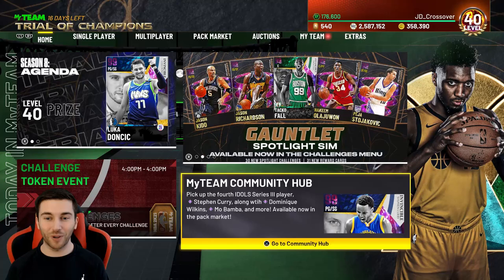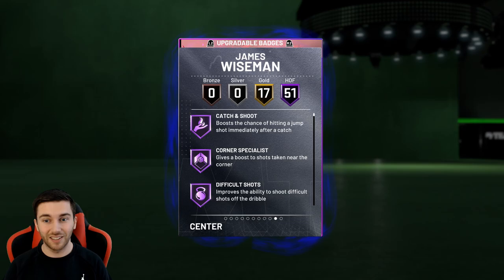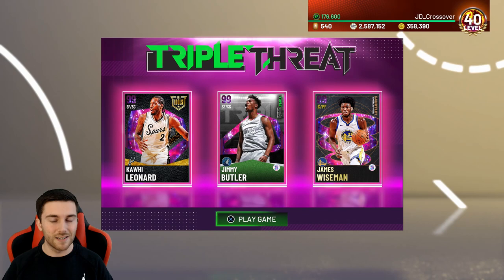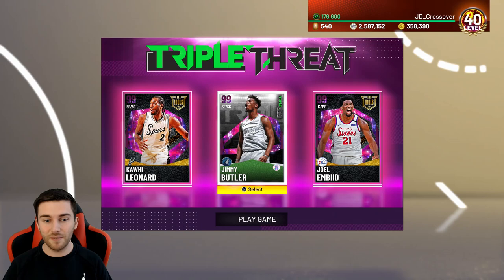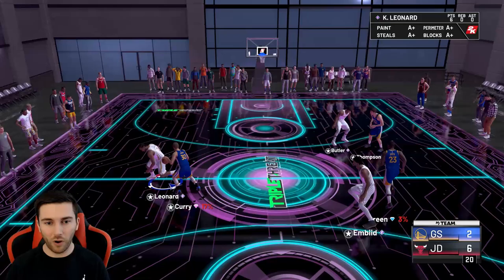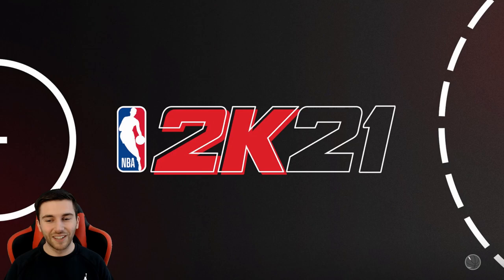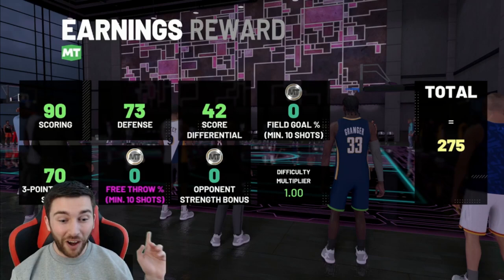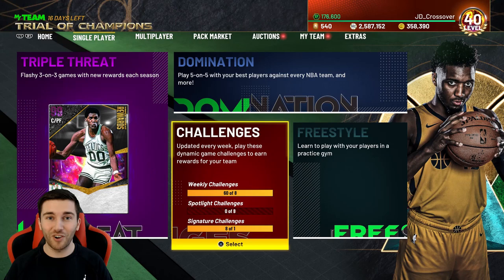NBA 2K21 MYTEAM *CURRENT GEN* HOW TO COMPLETE DARK MATTER JAMES WISEMAN SPOTLIGHT!!